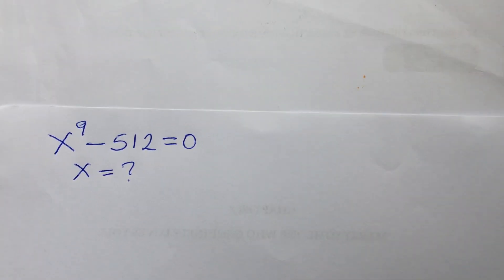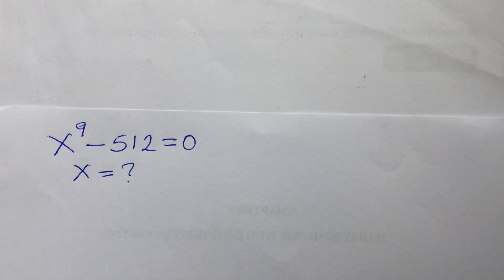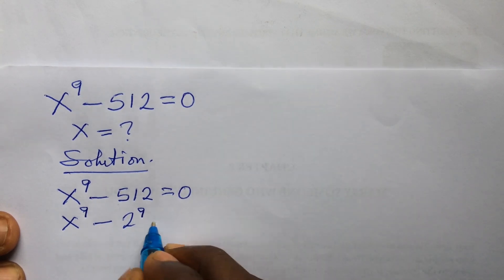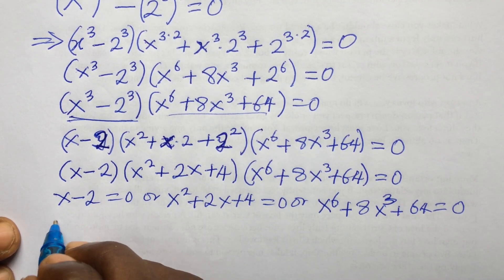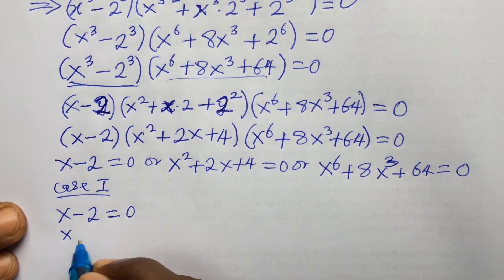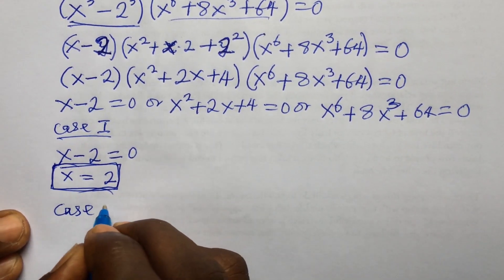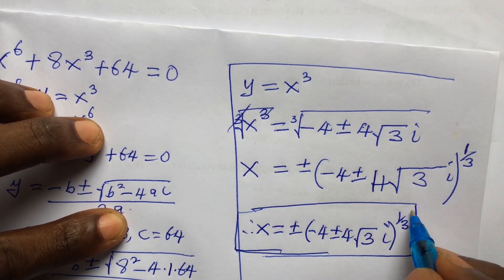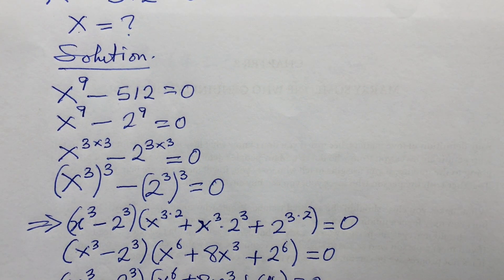Olympiad Math Problem || x^9—512=0 || 9th degree polynomial || Real and imaginary roots.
In solving this Olympiad Math Challenge of 9th degree polynomial equation, I will guide you on how to get all the 9 roots in this video without stress. In other word, I will lead you step-by-step into solving for both the real root(s) and the imaginary root(s) with easy.

Here in this video, you will learn some of the algebraic identities and the Binomial expansion technique in solving higher degree polynomial equations. I will further introduce you to the use of the formula method to solving the various resulted quadratic equations.

Stay from the beginning to the end of this video without skipping any parts of this clip so that you get all the secrets and tricks therein.

Much love from all of us @onlineMathsTV